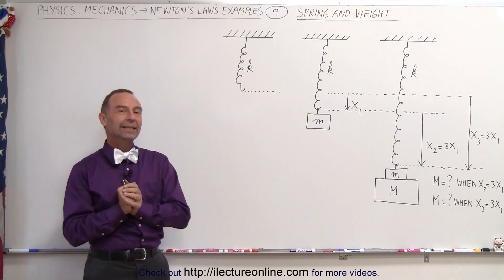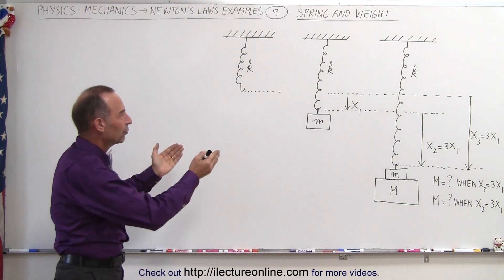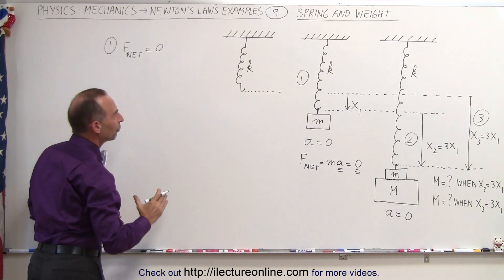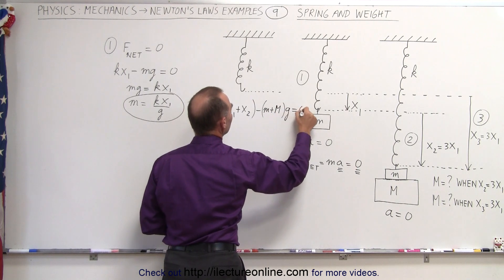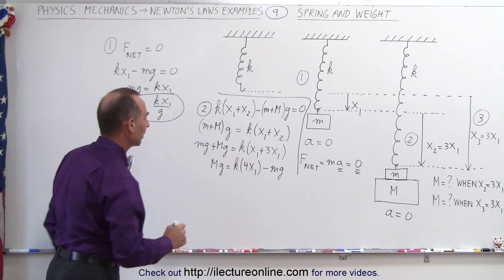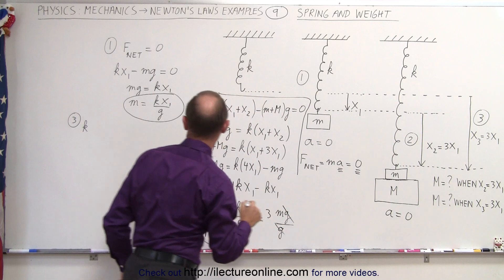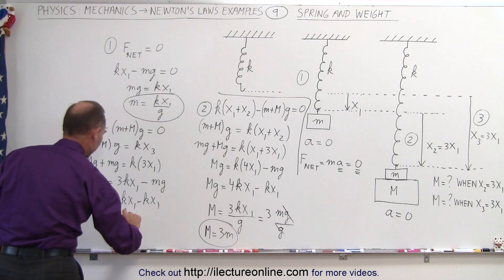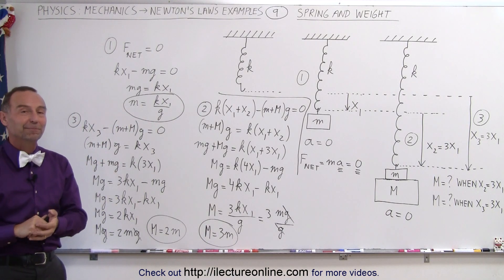Physics 4.1 Newton's Laws Examples (9 of 25) Spring and Weight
In this video I will find the mass needed to stretch a spring an additional 3 times the distance.